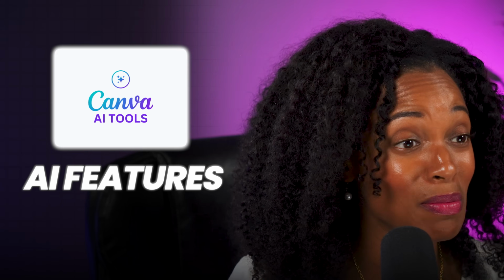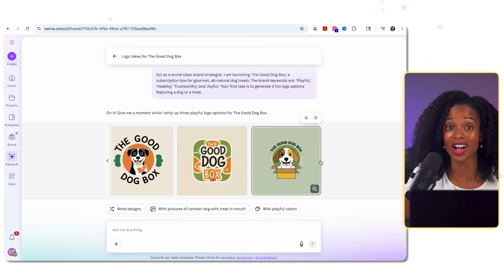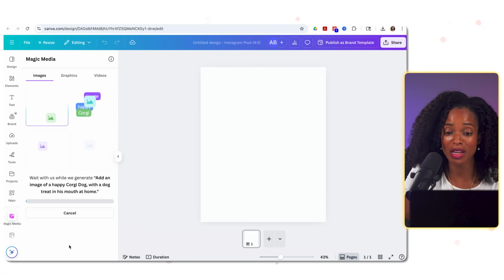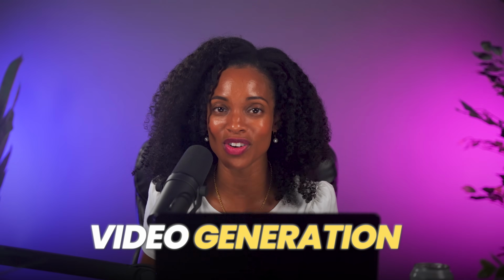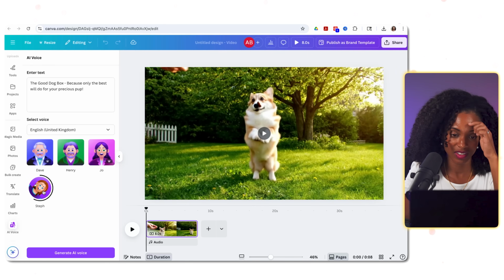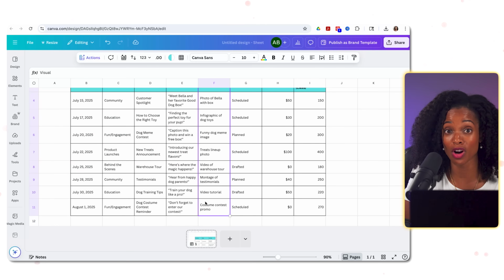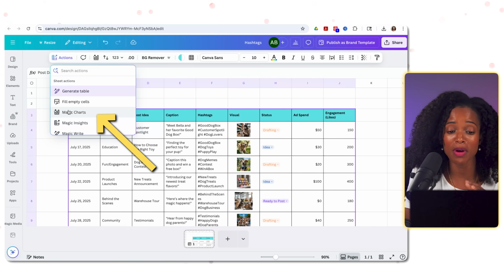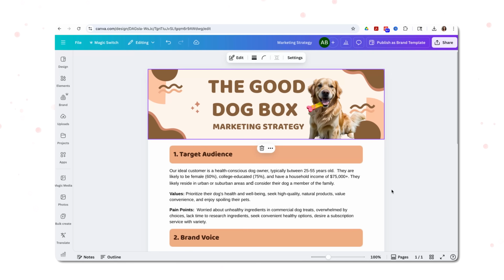How To Master Canva AI in 20 Minutes | Full Guide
In this video, we explore Canva’s powerful AI tools and how you can use them to create stunning visuals in seconds. Whether you’re a content creator, entrepreneur, or business owner, Canva AI can help you design faster, write better, and work smarter — all without needing a graphic design degree.

What You’ll Learn:
✅ How to use Canva Magic Design
✅ AI-generated copy and text-to-image features
✅ Time-saving design tips using automation
✅ Real examples of how to boost productivity with Canva AI

CHAPTERS

0:00 - Intro
0:32 - How to Get Started & Pricing
1:18 - Canva Interface
1:47 - Building Marketing Campaign
2:11 - Creating a Logo
3:34 - Creating a Marketing Strategy
5:08 - Generating and Adjusting Images
8:27 - Video Generation with Veo3
10:11 - AI Voice
11:23 - Creating a Presentation
12:36 - Canva Sheets
17:04 - Bulk Create
19:16 - Wrap Up